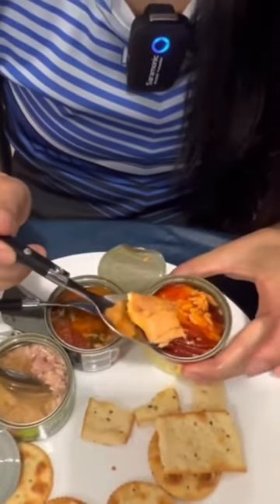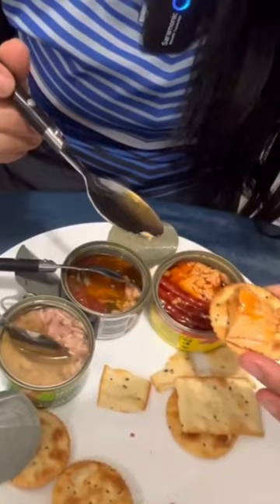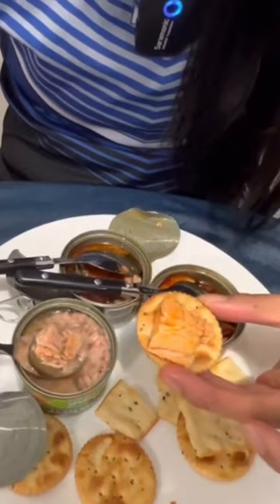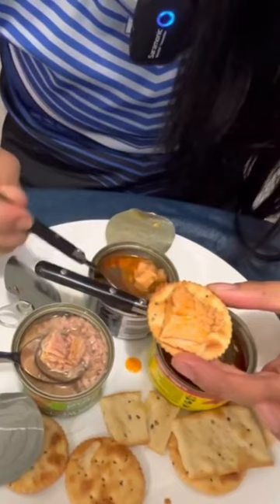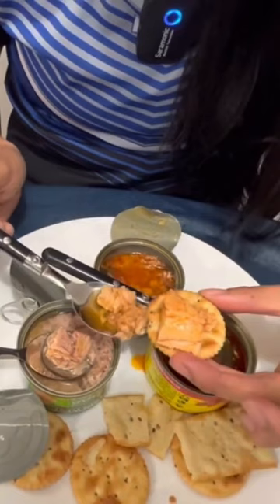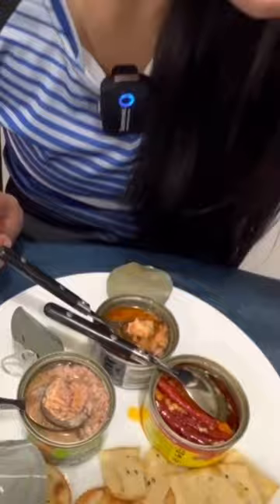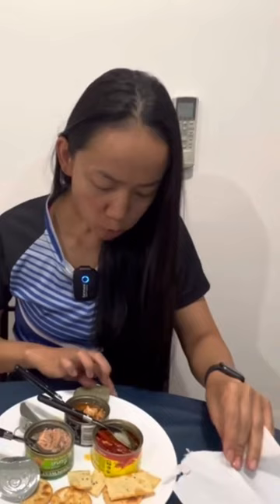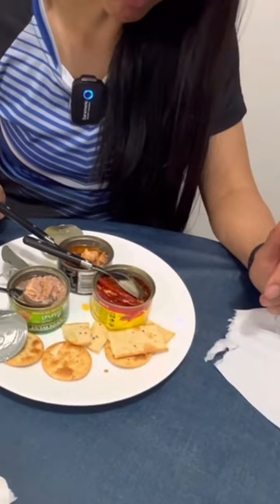Tuna Battle: John West VS. Sirena